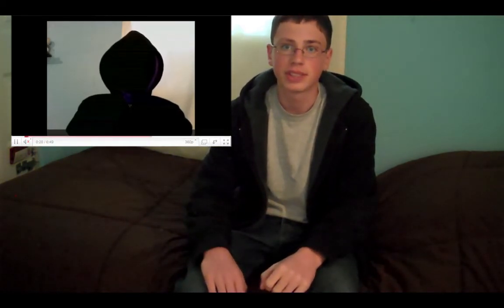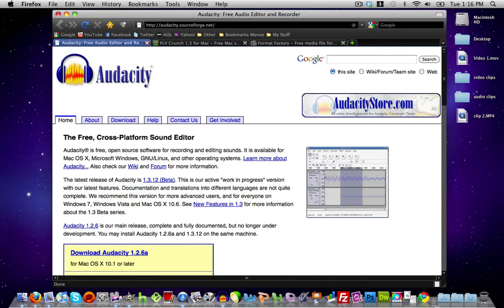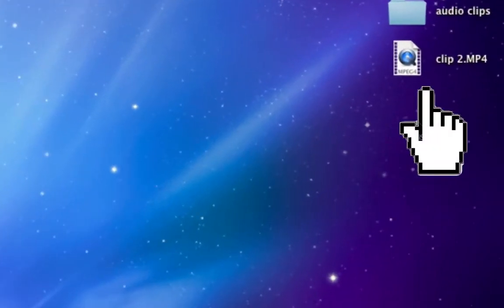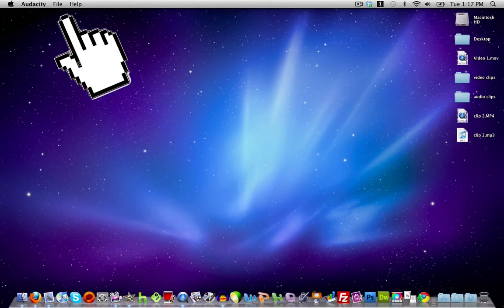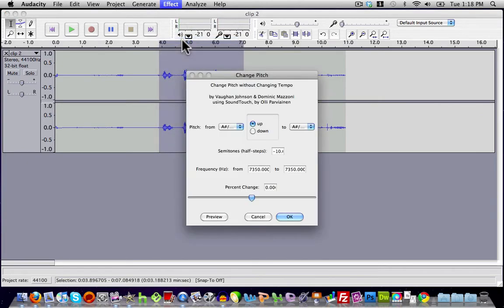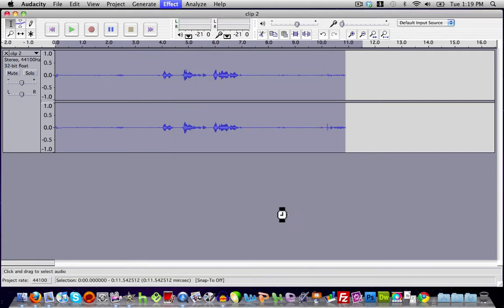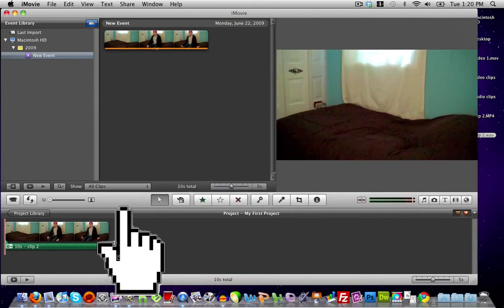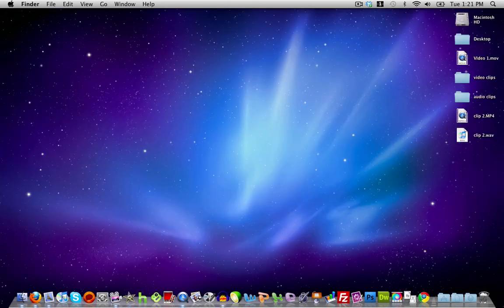How to change your voice for free in audacity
audacity download

FLV Crunch Converter (Mac)

Format Factory Converter (Windows)

Nick.